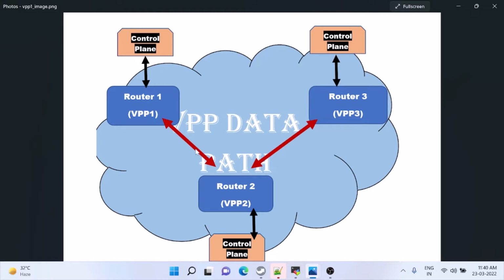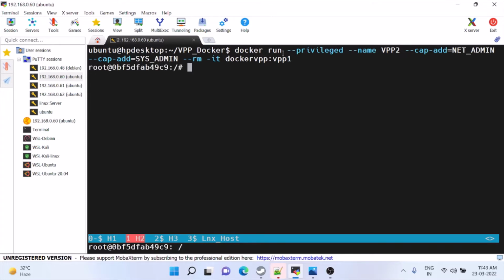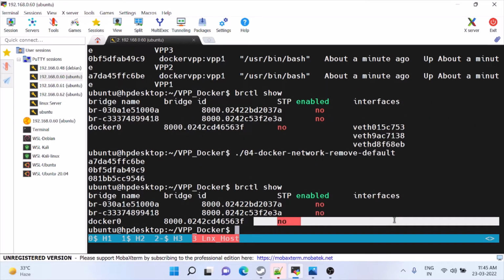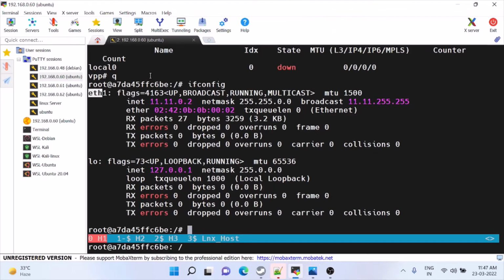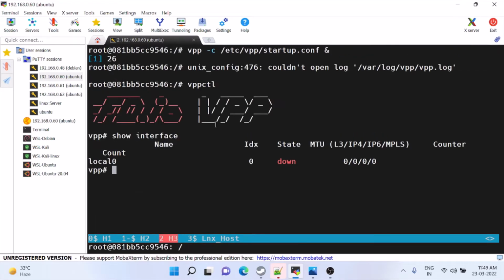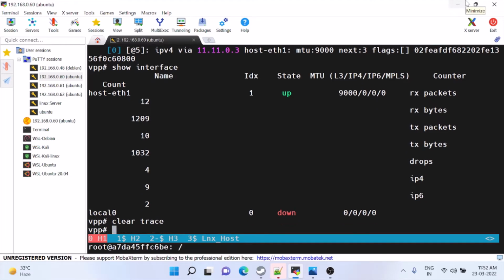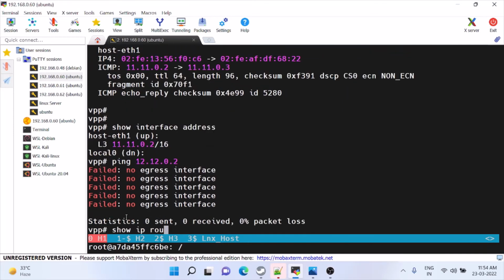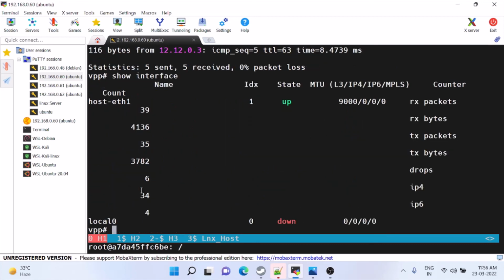How to test static route with vpp in docker | OpenSource datapath with linux